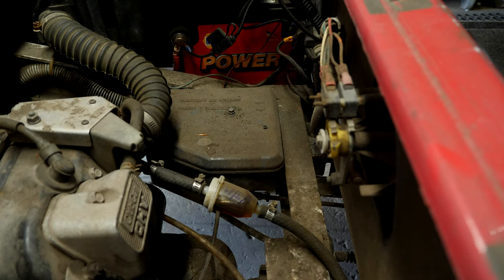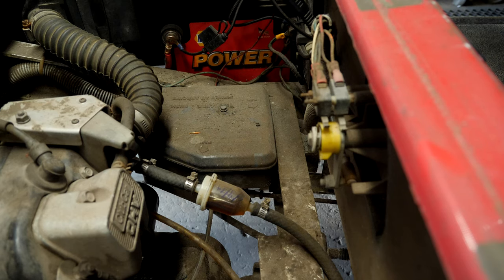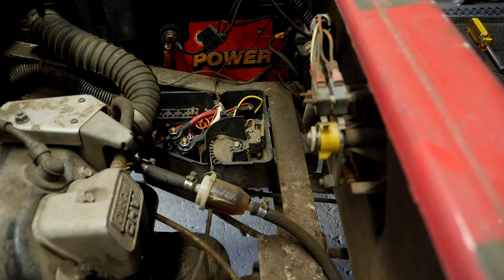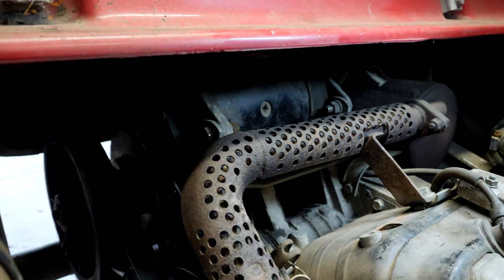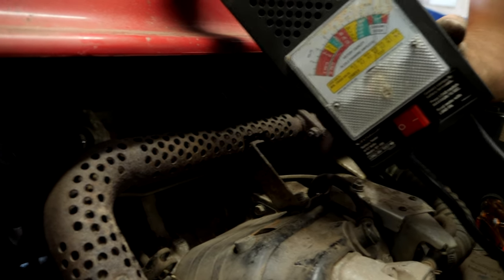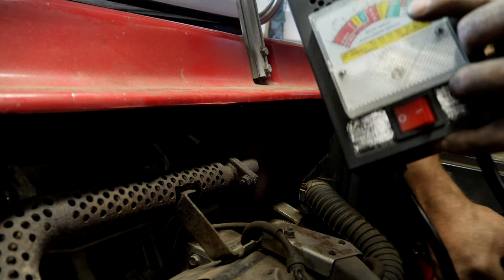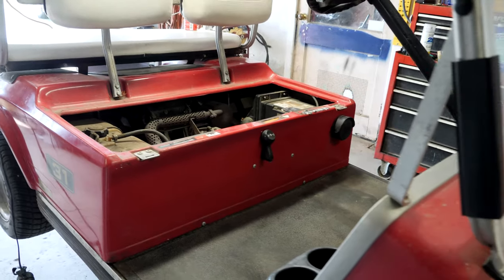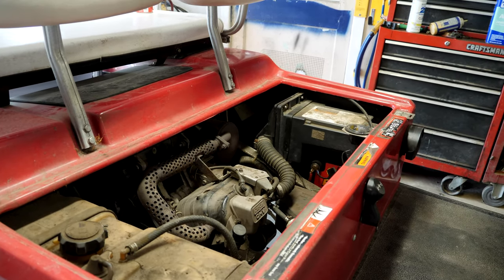1994 Club Car DS, Gas - No Crank, Fix Starter Generator, Replace Voltage Regulator